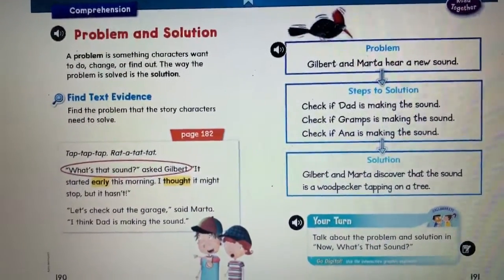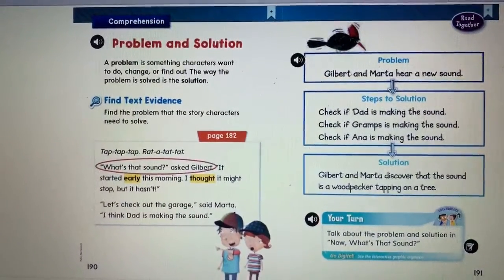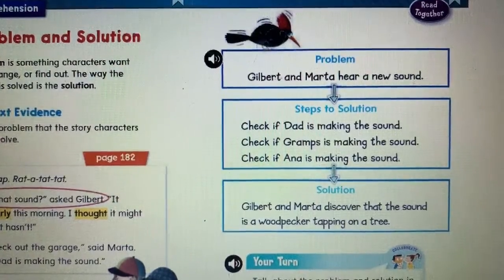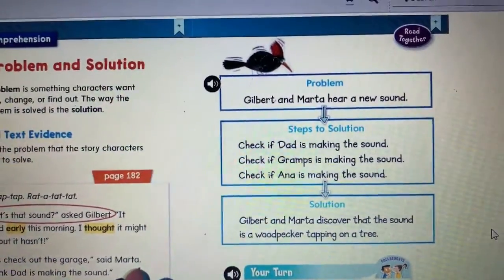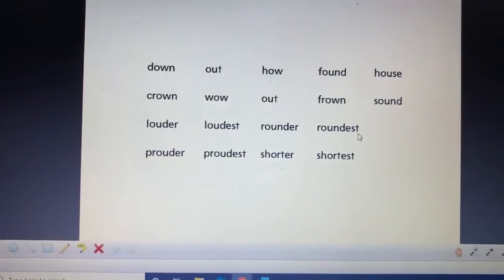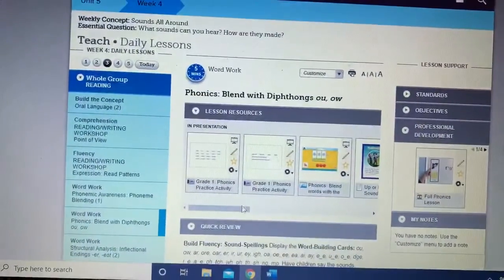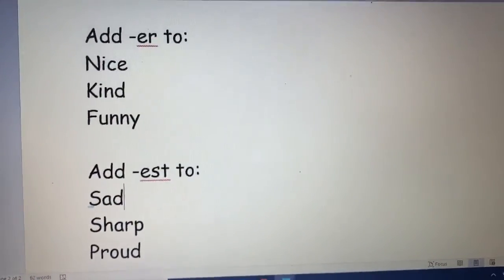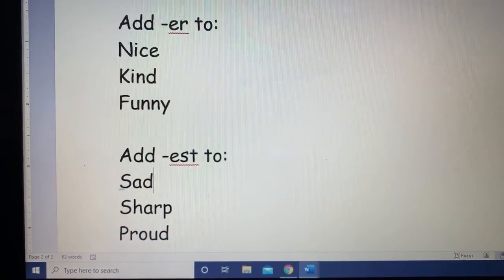trim 342B36D1 8B4D 482A 8CA2 E2BFD28EE833